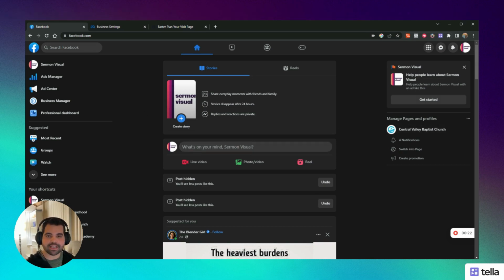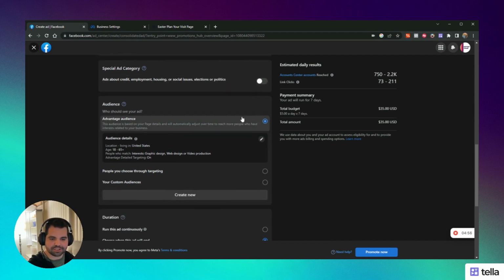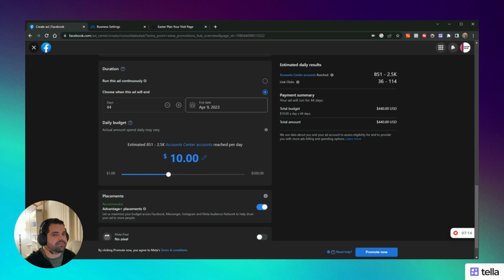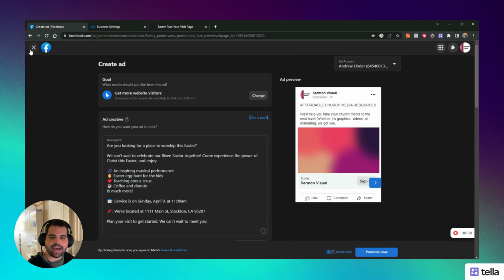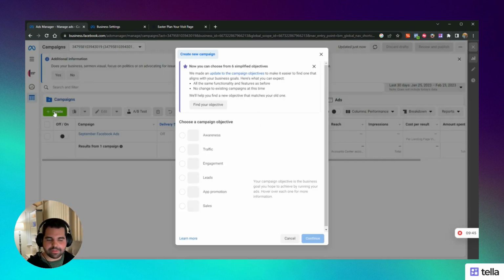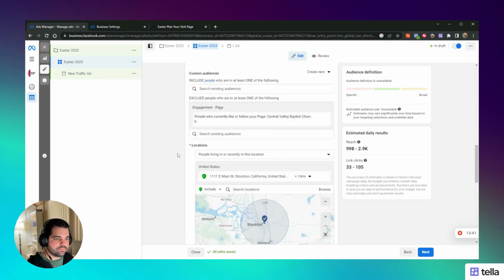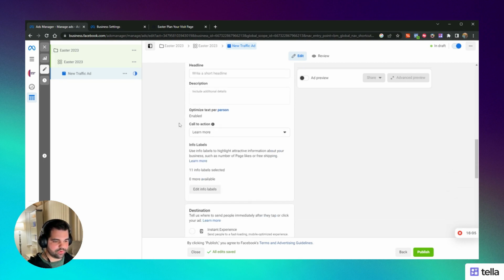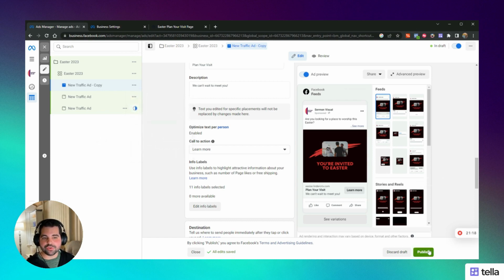How to Set Up Facebook Ads for Your Church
In this video, we'll go through how to set up a Facebook Ads Campaign for your church's Easter service! I will walk you through the process of creating a Facebook Ads Campaign from scratch, step-by-step.

0:15 - Beginners Ad Campaign Setup
5:05 - Easter Ads Toolbox
7:38 - Advanced Ad Campaign Setup

To help make your ad creation process even easier, I have compiled an Easter ads toolkit, which you can find at andrewlinder.my.canva.site/toolbox.

This toolkit includes pre-made ad videos, graphics, copy and even a complete Easter landing page to help you create professional-looking ads that will grab the attention of your target audience and help them plan a visit to your Easter services!

So whether you're new to Facebook advertising or just looking to improve your ad campaign's performance, this video is for you! Let's get started and make your church's Easter service a success.